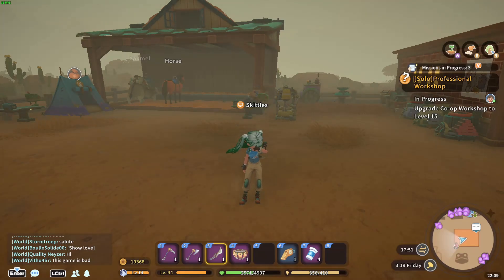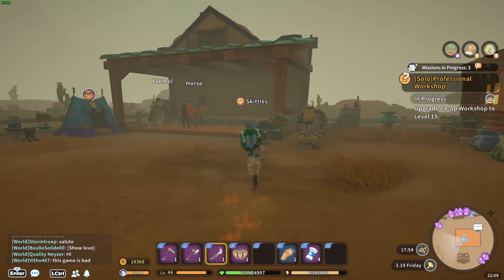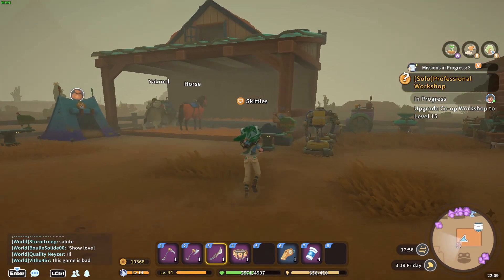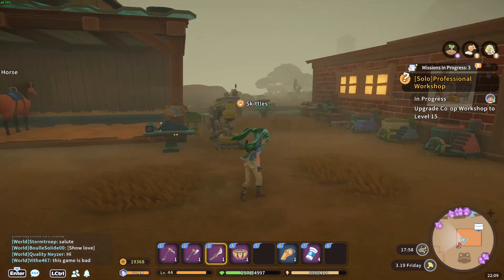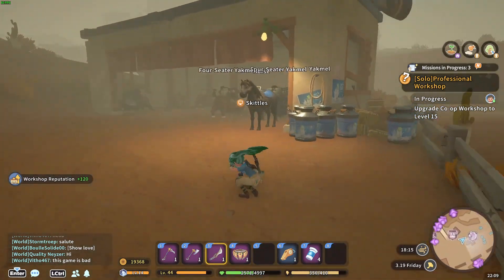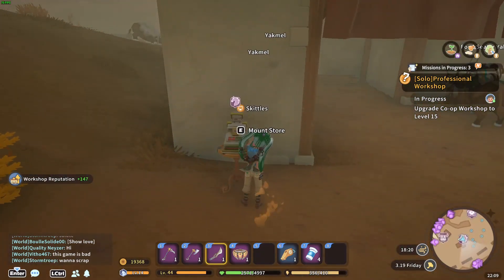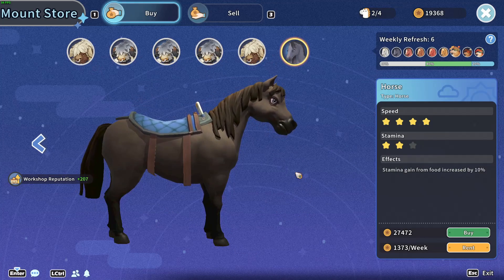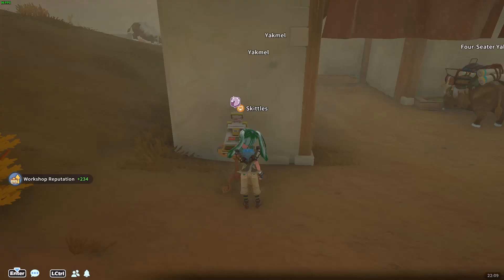How to Buy Horses in My Time at Sandrock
Learn the ropes on how to purchase your very own horse in the enchanting world of Sandrock! Join me as I guide you through the process of acquiring a majestic steed for your adventures.